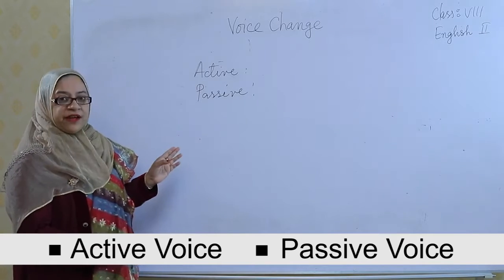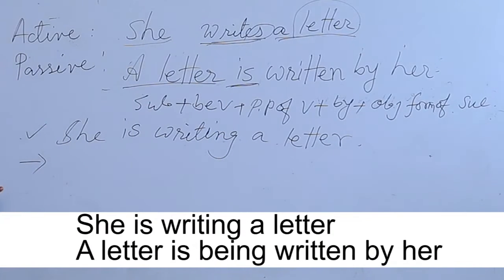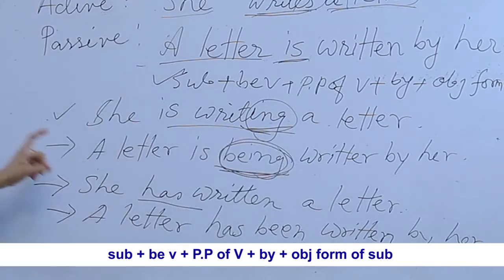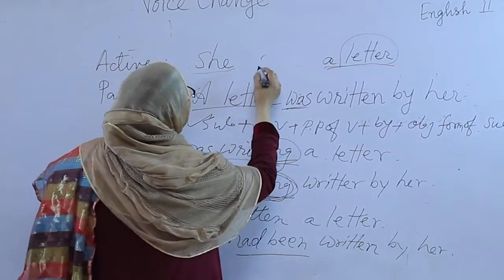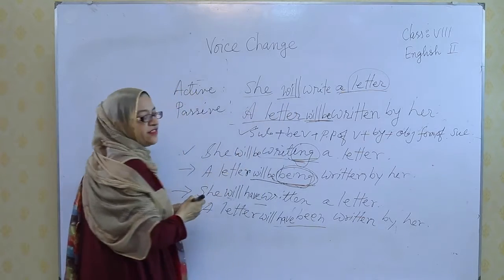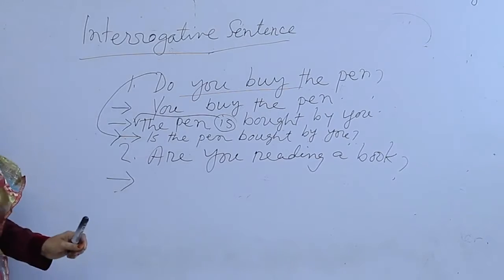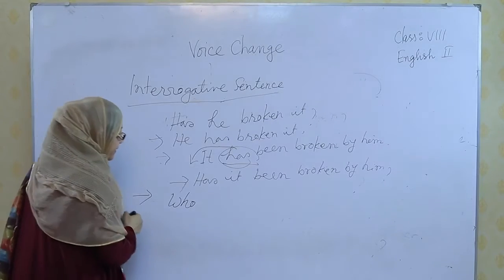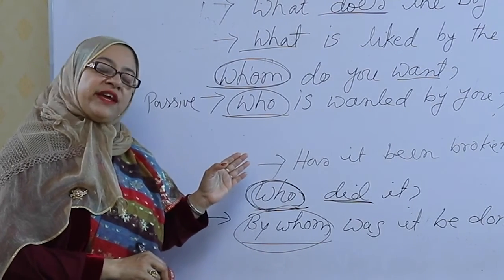7 April Class 8 ।। Voice Part 1 ।। English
7 April Class 8 ।। Voice Part 1